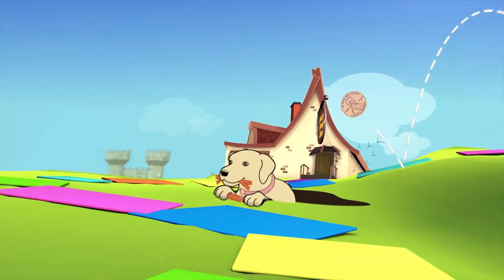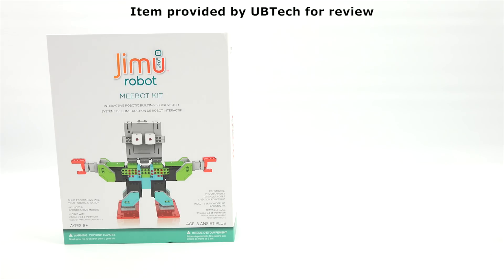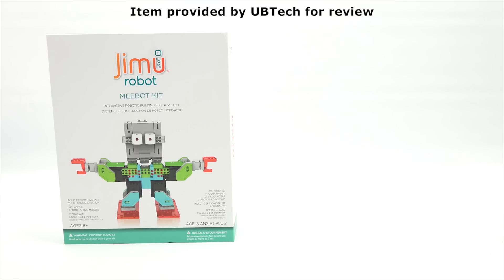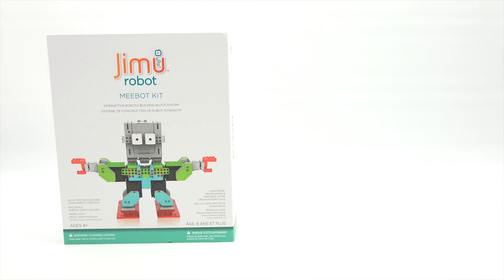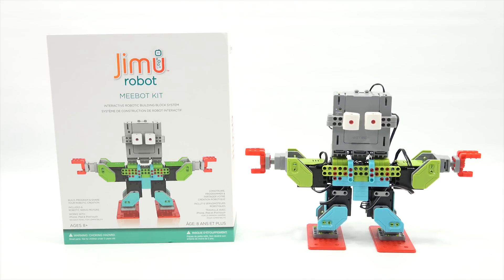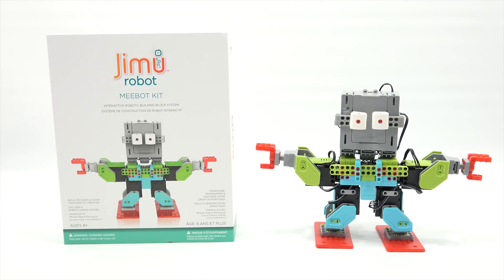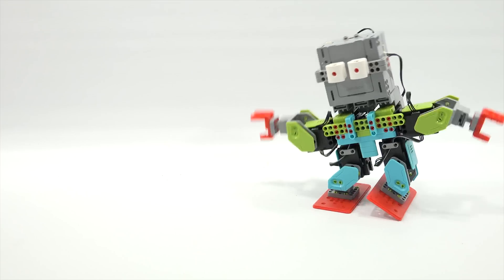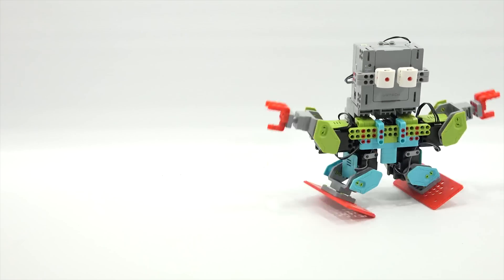Jimu Robot Meebot Kit - Disco Dancing Robot Intro! - UBTech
Today I get to show off my Jimu Robot Meebot Kit in this introduction video.  The complete build and unboxing video is - In that video I go through the unboxing and complete build including how the app is used to make the robot and control it.  At the end of the video I do play a little with my Meebot, but wanted to do more disco dancing so I created this intro video.

LPS-Dave
Later!

▶ Product Info
Product Name Here
/ubtech-jimu-explorer-level-robot-kit/